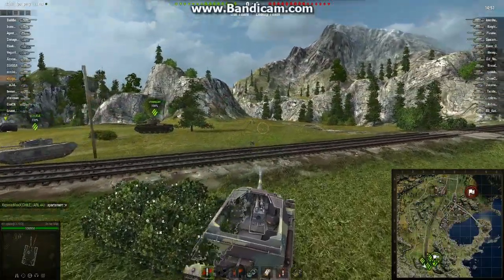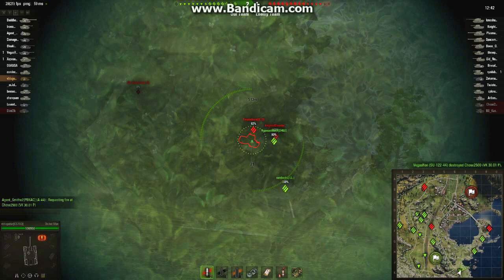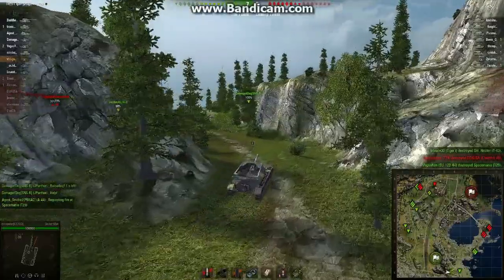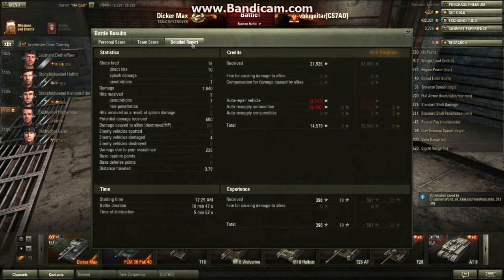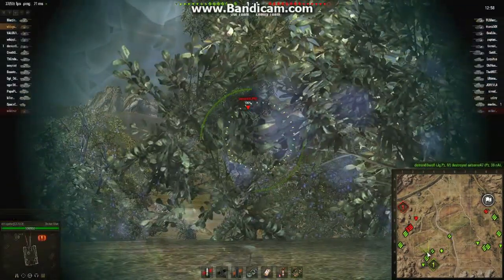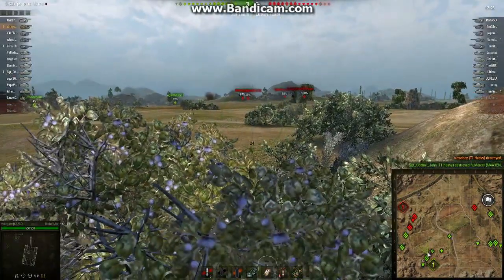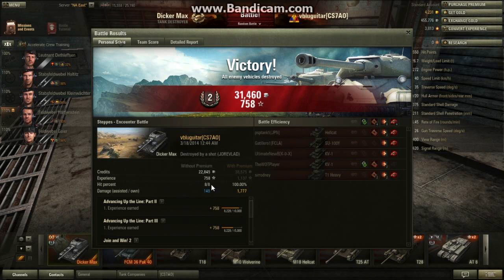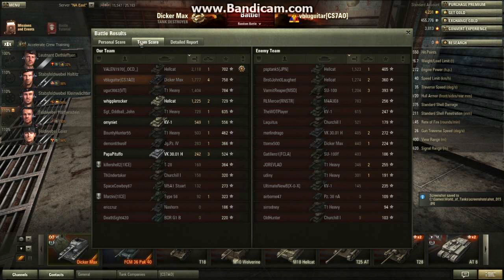World Of Tank - How to play the Dicker Max - Patch 8.11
I promised this video to Byron - Hope this helps a bit :)